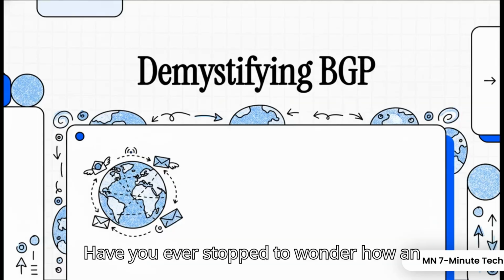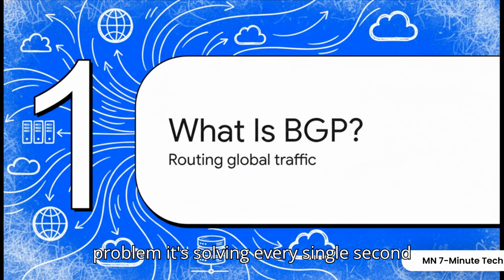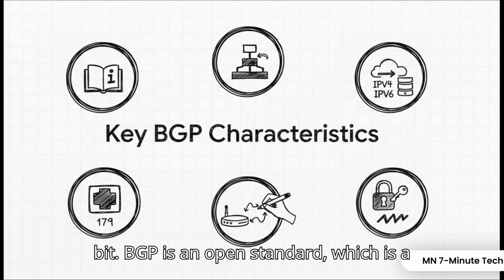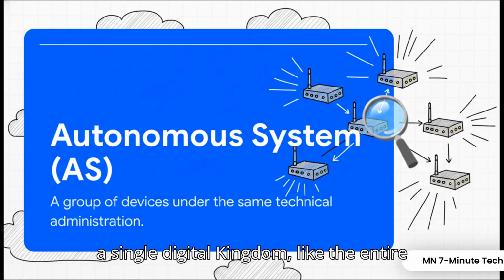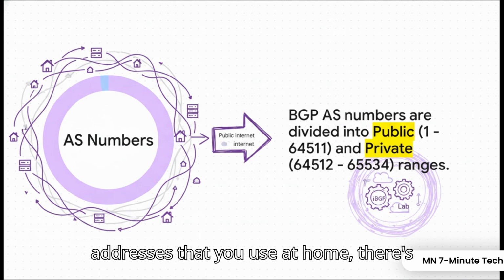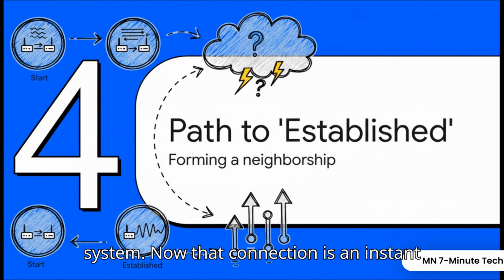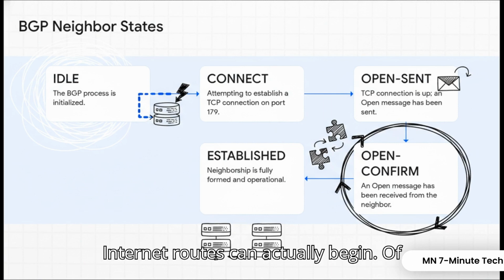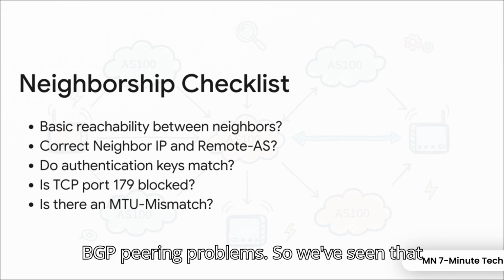Border Gateway Protocol Made Simple – How the Internet Routes Traffic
Border Gateway Protocol (BGP) is the routing protocol that powers the entire Internet. 🌍

In this video, I explain BGP in a simple and practical way — perfect for beginners, students, and networking professionals preparing for interviews or certifications like CCNA, CCNP, or cloud networking roles.
In this video, you will learn:
What is BGP?
Why BGP is called the backbone of the Internet
Difference between IGP and EGP
eBGP vs iBGP
AS (Autonomous System) concept
Path selection process
Real-world example of BGP working
If you're interested in networking, cloud computing, or preparing for technical interviews, this video will give you a strong foundation.